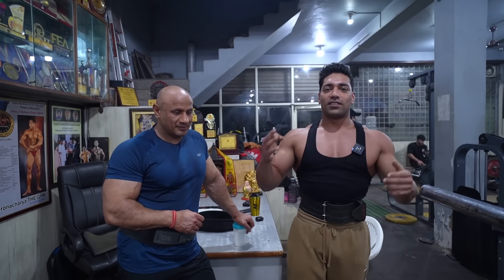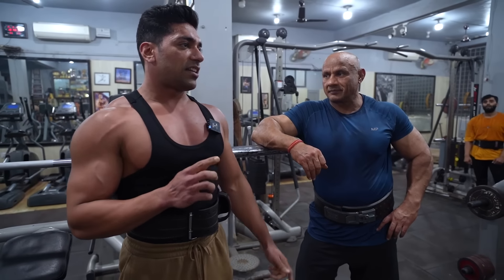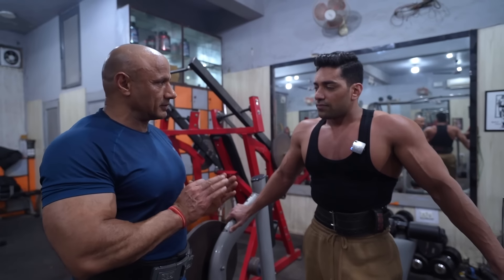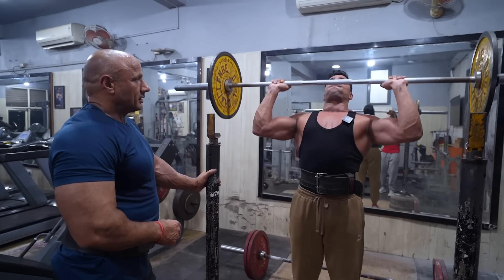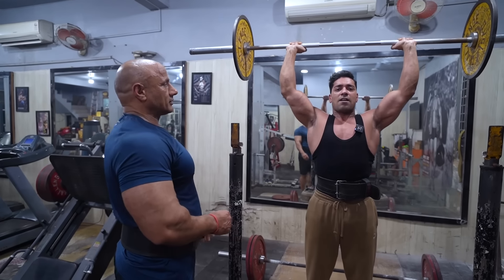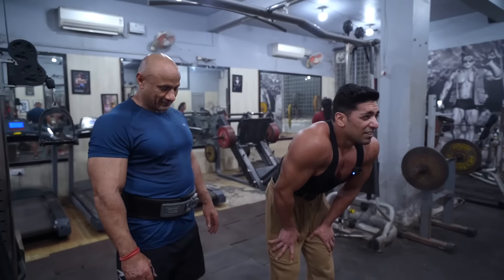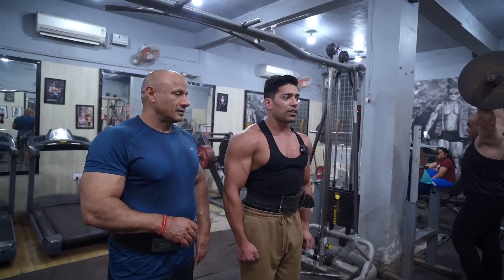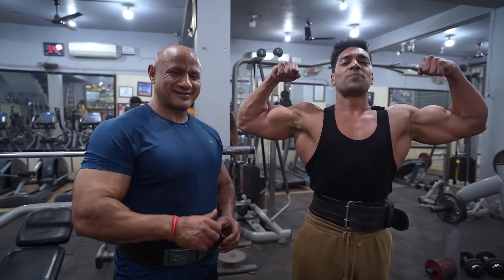5 Best Exercise For Shoulder | How To Get Bigger Shoulder